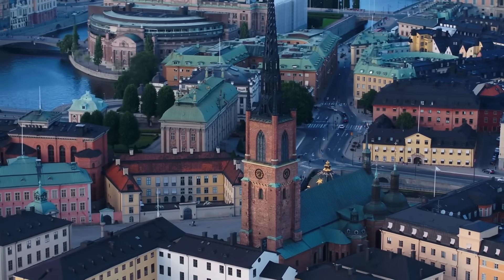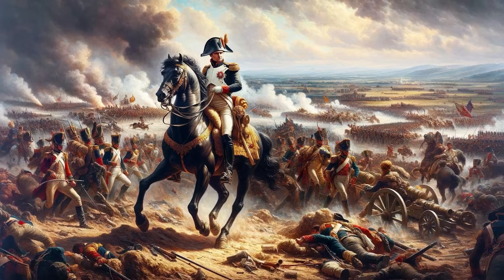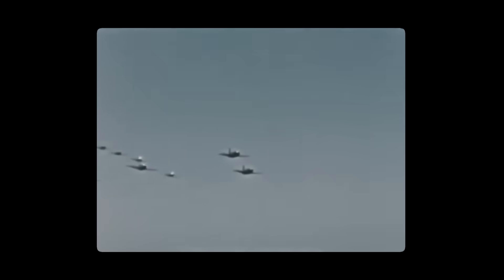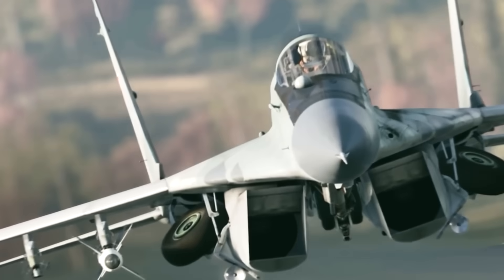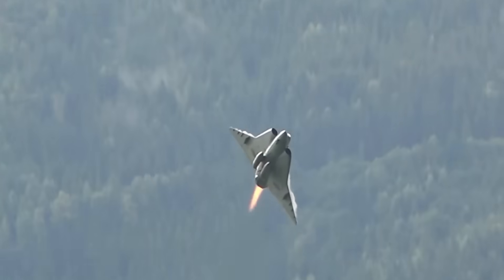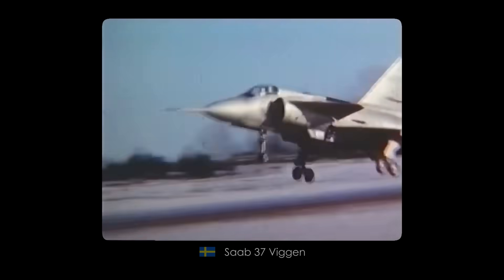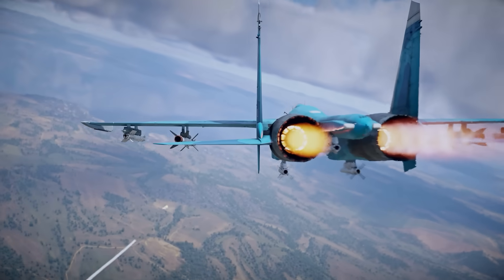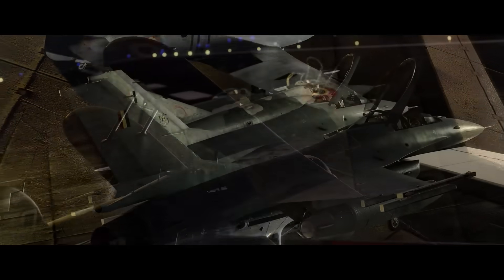How Sweden made the best fighter jet - Saab 35 Draken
Come and play with me this weekend!